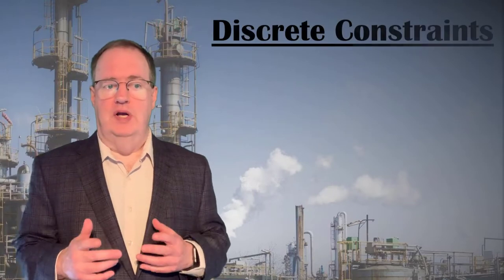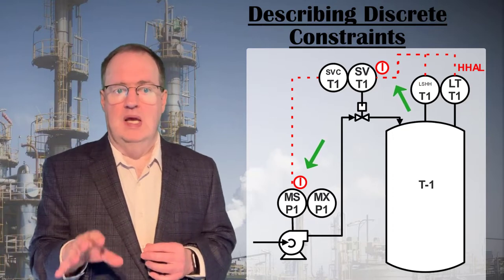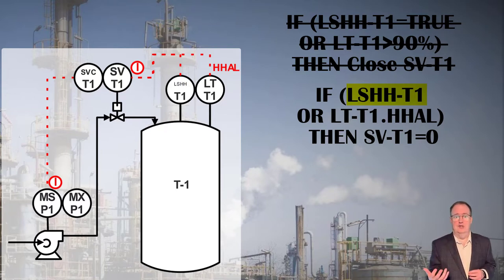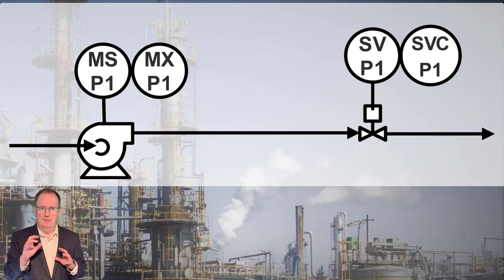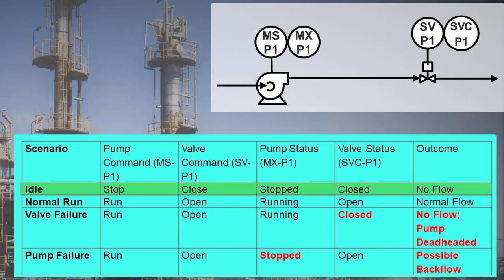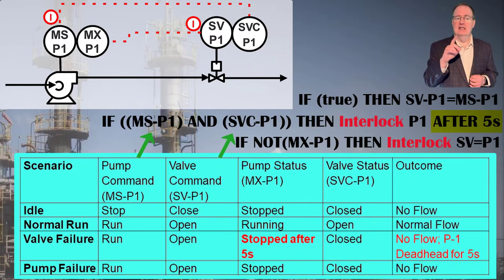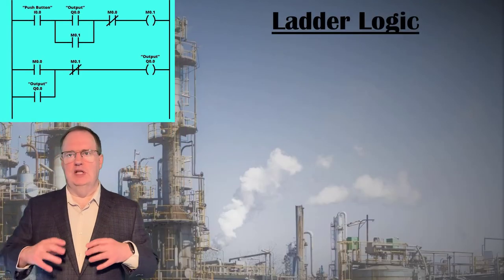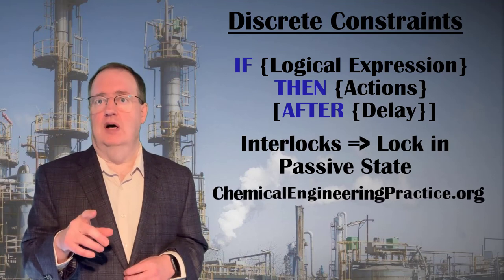Discrete Constraints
#8 in the course "Process Control Design and Practice", a series of videos that teach about the design of automated processes.  Visit ChemicalEngineeringPractice.org for more videos (in order), accompanying text, and exercises.